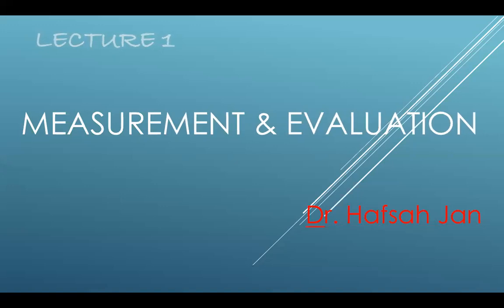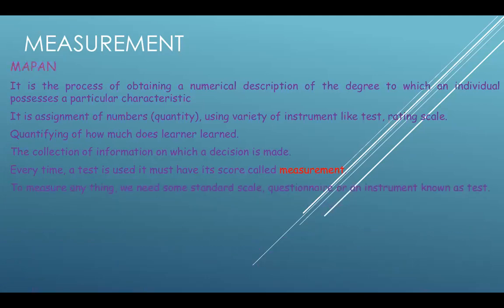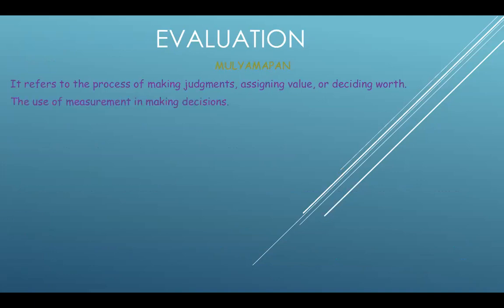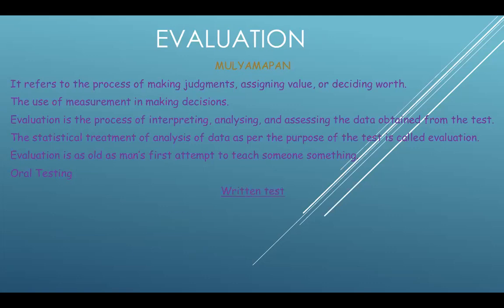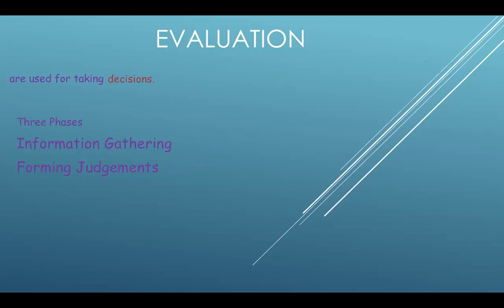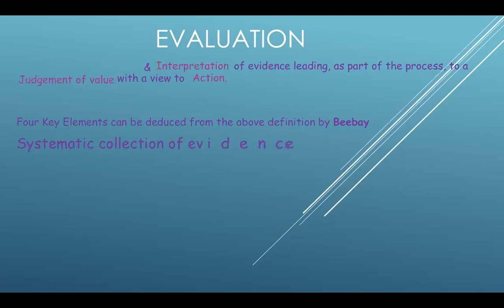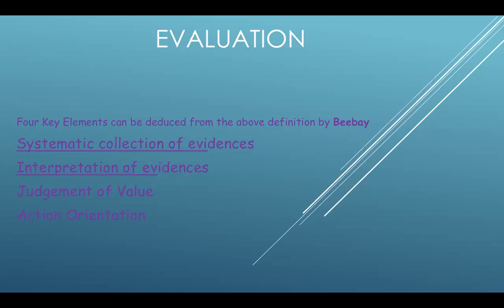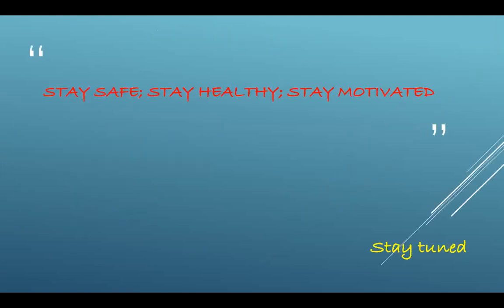Introduction of Measurement and Evaluation by Dr Hafsah Jan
Measurement and Evaluation are two different terms in psychological, sociological and educational research. Measurement represents quantities of attributes. Evaluation assessment with respect to some standard.